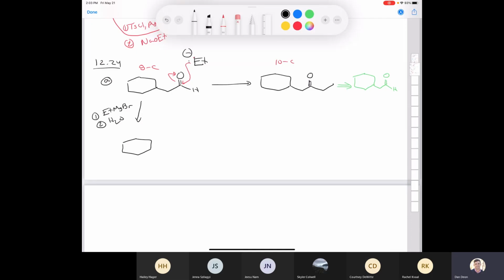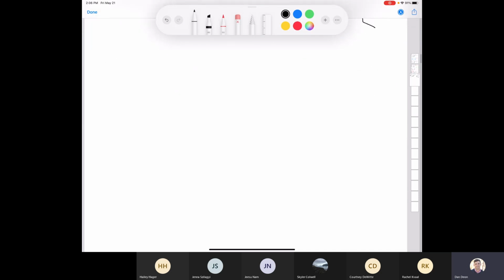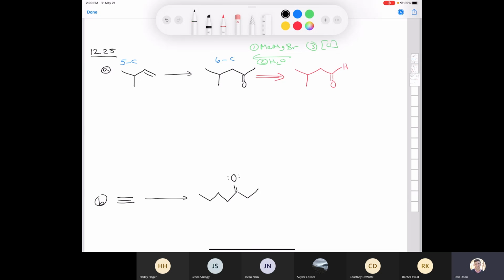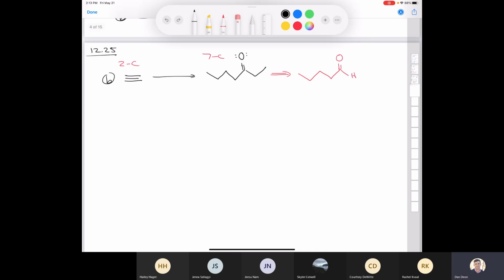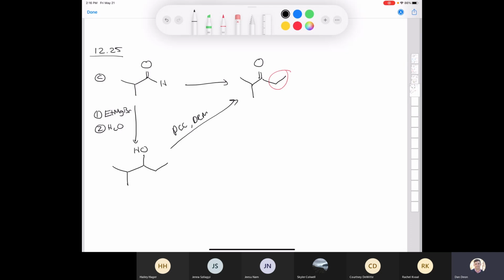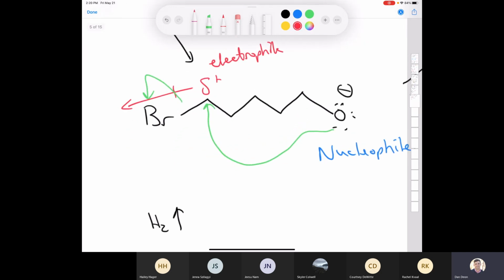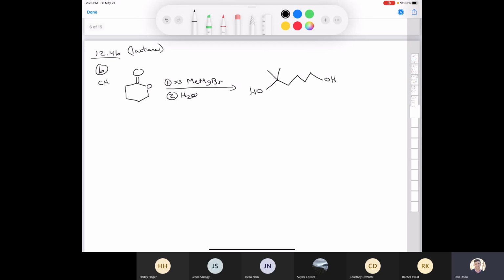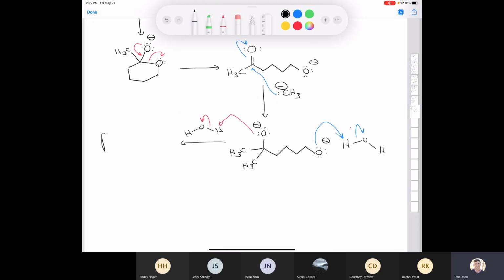CHEM 3111 Lecture May 21, 2021 PART 2